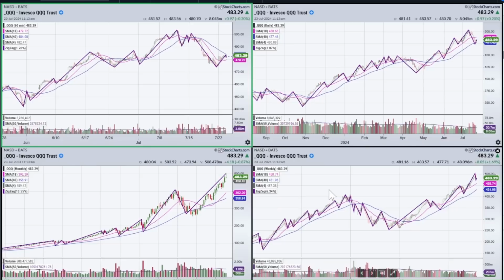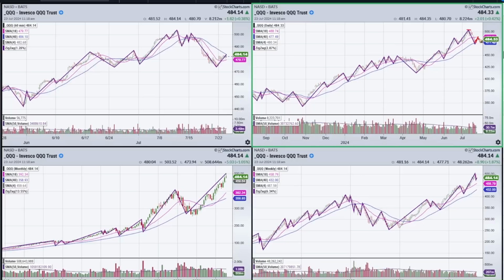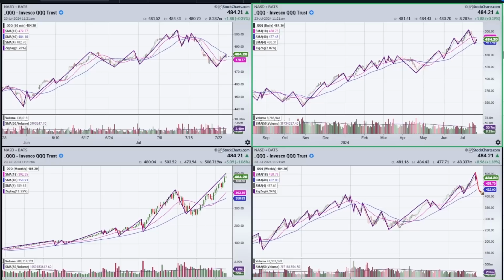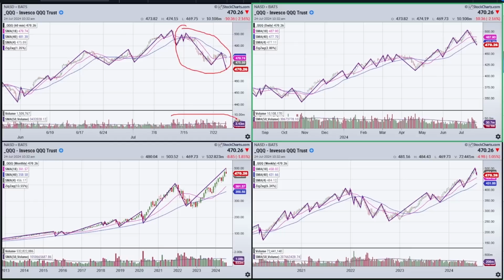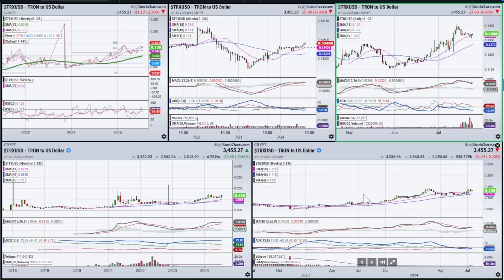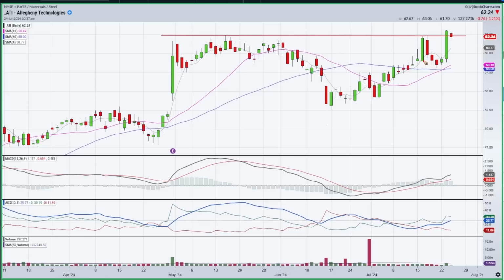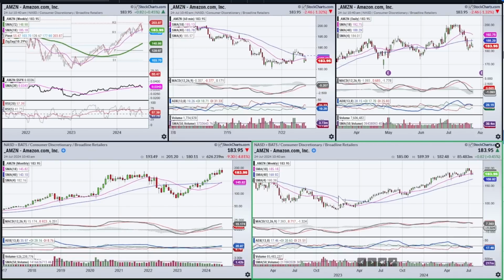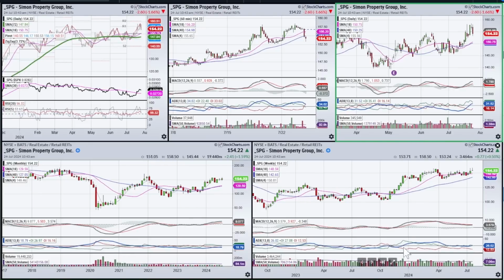1-2-3 Reversal Pattern: What it is, and How to Use it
Joe Rabil explains the 1-2-3 reversal pattern, it's criteria, and what it will take for QQQ to complete the pattern. He also discusses how the pattern is not always as clean as we would like. He shares a few Crypto markets which are starting to perk up again. He then covers the IWM, and highlights a few stocks from a specific sector showing recent strength.

00:00 - Welcome!
01:08 - Trading Lesson: How to Use a 1-2-3 Reversal (QQQ)
09:39 - Invesco QQQ (QQQ), Bitcoin to US Dollar ($BTCUSD), TRON to US Dollar (TRXUSD)
14:45 - Russell 2000 ETF (IWM), Allegheny Technologies (ATI), Eli Lilly & Co (LLY)
18:33 - Alphabet (GOOGL), Amazon.com (AMZN), Tesla (TSLA)
20:56 - Brixmor Property Group (BRX), Empire State Realty Trust (ESRT), Simon Property Group (SPG)